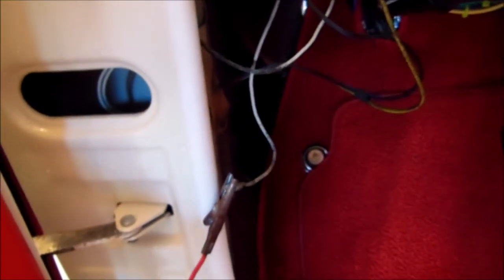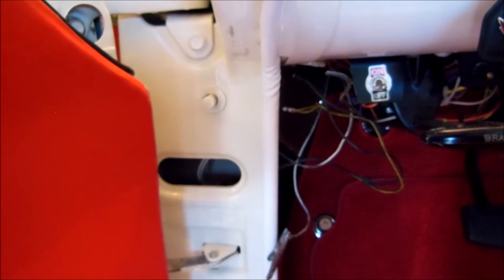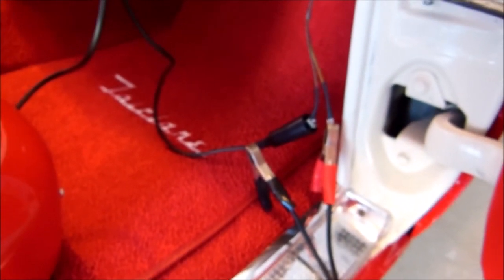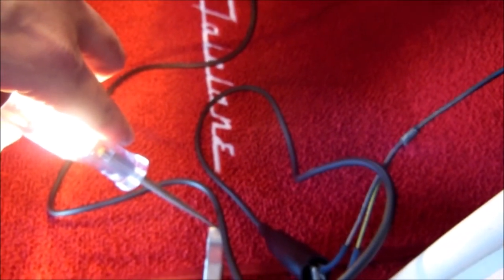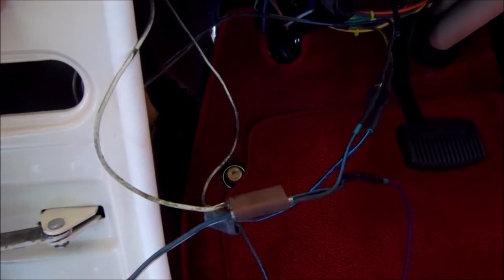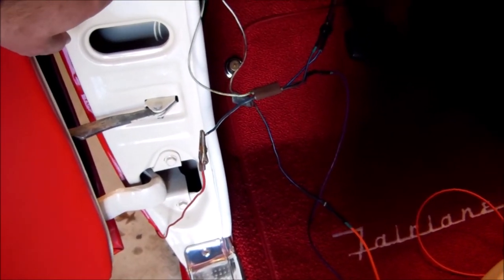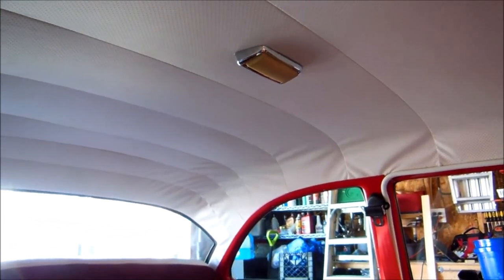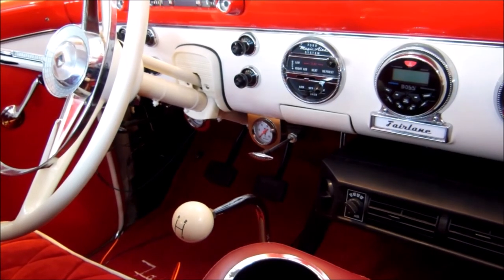1955 Ford Fairlane Club Sedan Dome Light Wiring and Test Run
The 55 Ford gets its dome light housing, wiring, and light bulb installed. We also test the door switches and the headlight switch and the light performs perfectly!